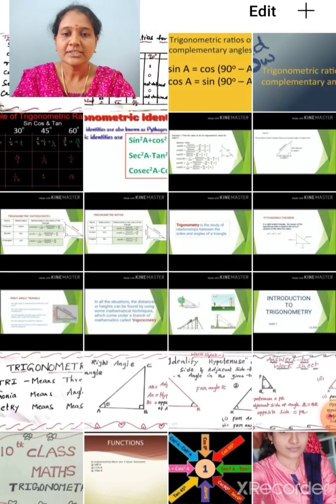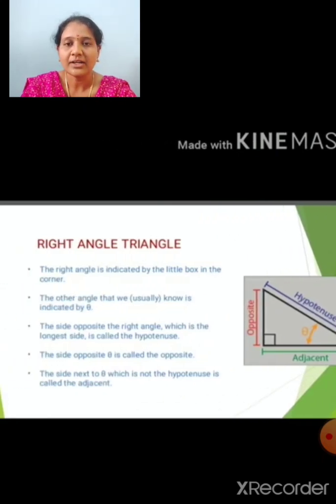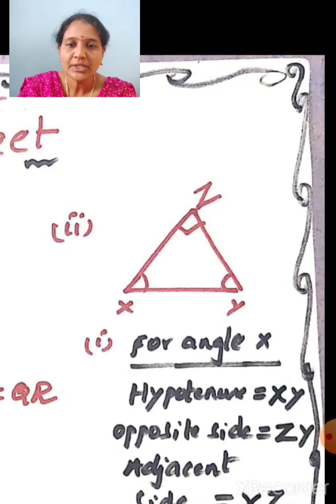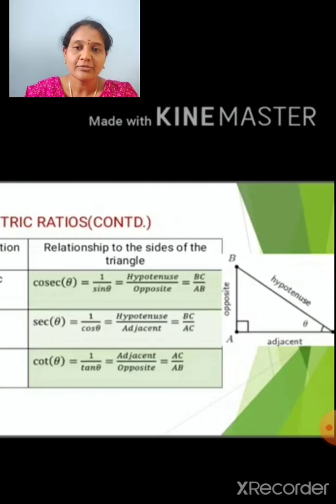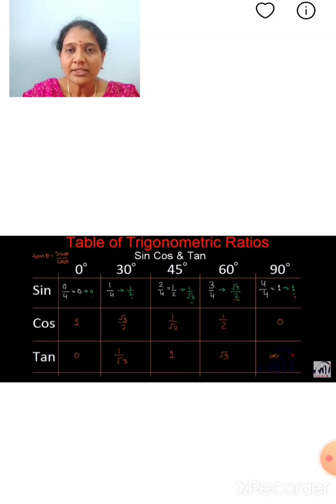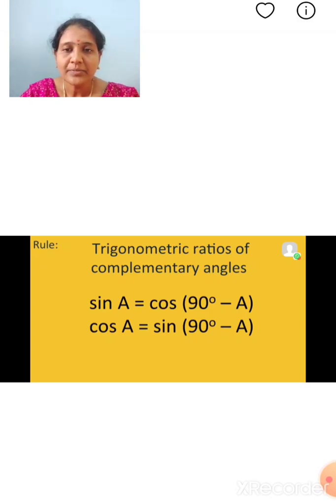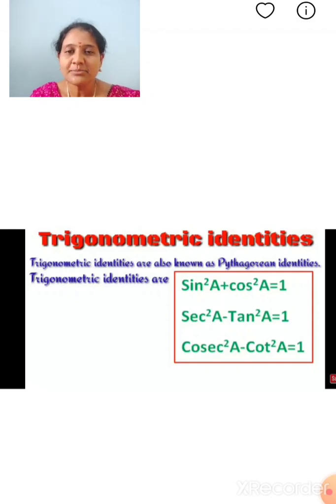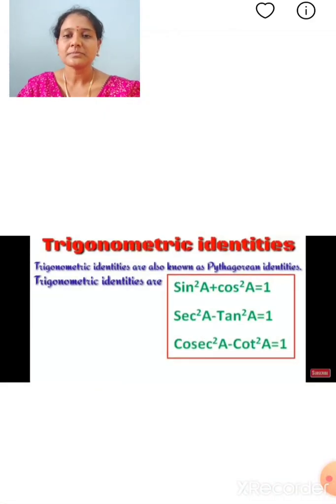10th revision 16 th june morning 10 to 11AM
10 th class maths revision of trigonometry